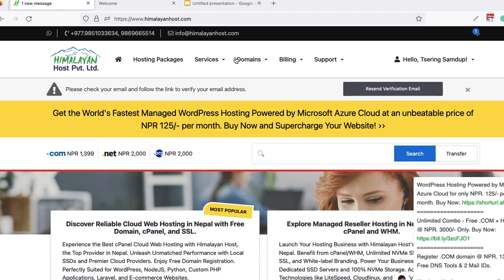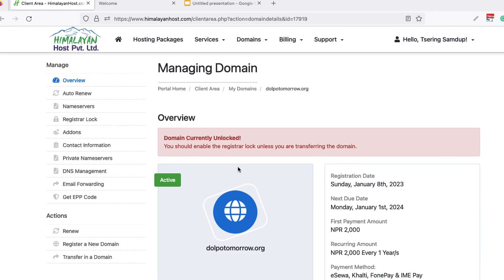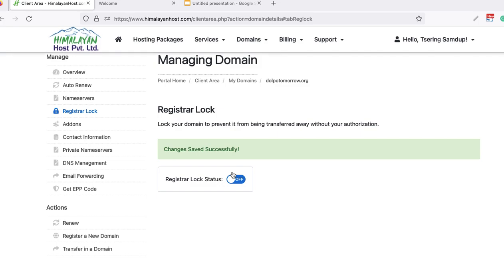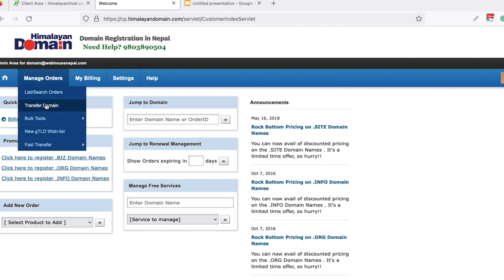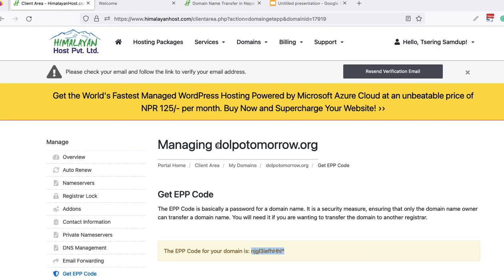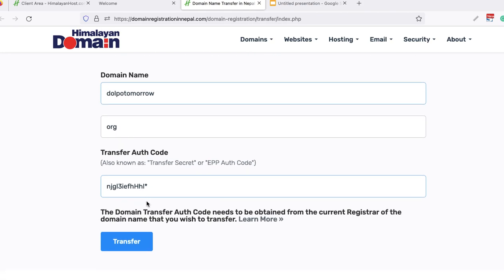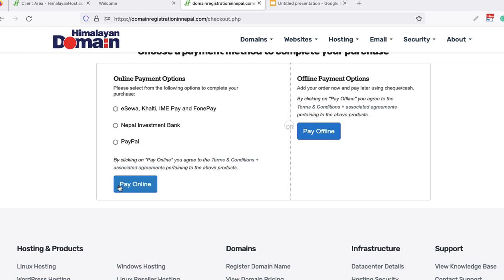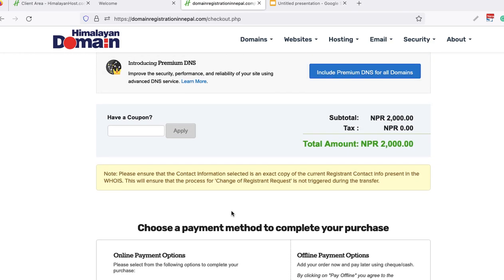How to Transfer Domain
Are you looking to transfer your domain but feeling a bit overwhelmed by the process? Don't worry! In this comprehensive tutorial, we'll show you exactly how to transfer your domain name with ease.

Transferring a domain name might seem like a complicated task, but we're here to break it down into simple steps that anyone can follow. Whether you're switching web hosting providers, consolidating your domain names, or simply exploring new options, this video will provide you with all the information you need to successfully transfer your domain.

Throughout the video, we'll cover everything from understanding the domain transfer process to preparing your domain for transfer. We'll also guide you through the domain transfer process itself, whether you're transferring within the same registrar or moving to a different one.

Additionally, we'll address common concerns and potential pitfalls that you might encounter during the transfer process. We'll provide tips and best practices to ensure a seamless transfer, including how to avoid downtime and preserve your website's SEO rankings.

Our step-by-step instructions are accompanied by clear visuals, making it easy for you to follow along and complete each task confidently. By the end of this video, you'll have the knowledge and confidence to navigate the domain transfer process like a pro.

Don't let the fear of transferring a domain hold you back from exploring new opportunities or optimizing your online presence. Watch this video and empower yourself with the skills to transfer your domain name hassle-free.